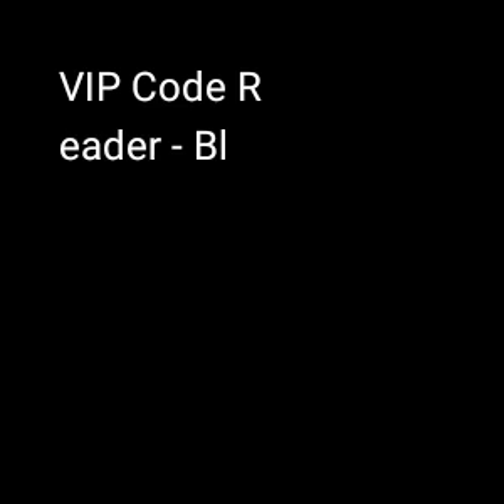VIP Code Reader - Blind scanne, tutorial